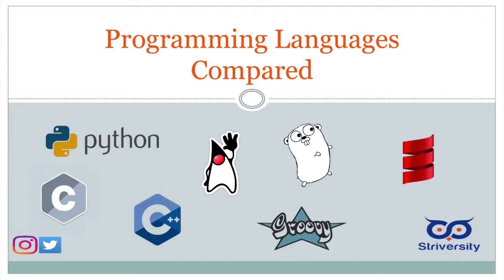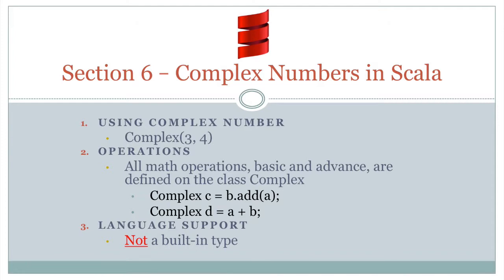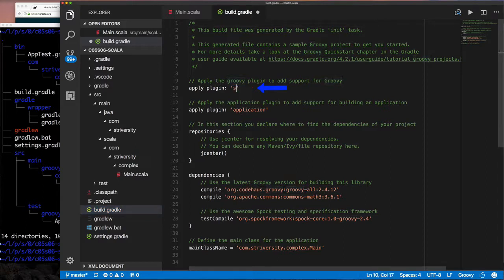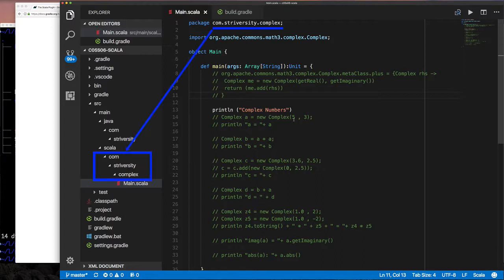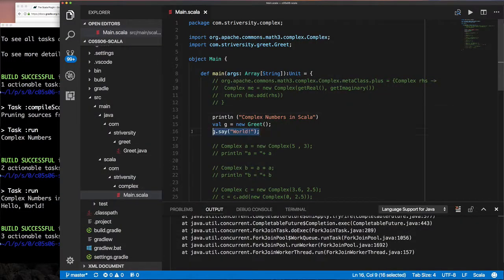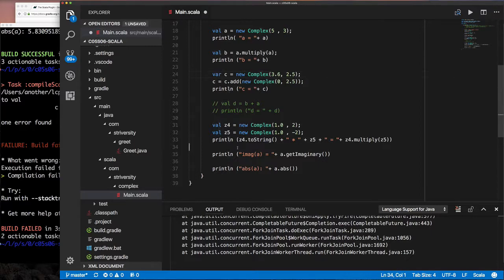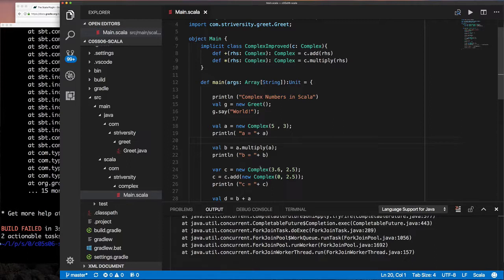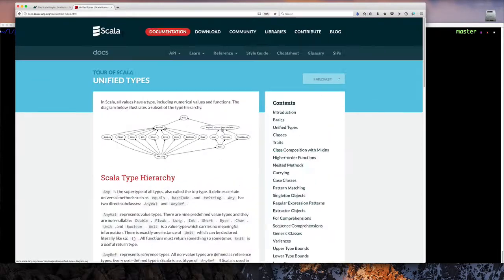c05s06 - Complex Number in Scala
Time for Scala and playing with complex number. Scala has no built in support for complex number, but with is killer feature for defining methods that works like infix operators, we will overcome.

Ways to contribute if you want to and can afford to:
Bitcoin - 1LbnVPmwYBisXoyWM9TzeZ3FF17Yd5qnDm
Litecoin - LRWfCjf5zBJ6MtnMAS1Pi4qwnLGZGe3UpS
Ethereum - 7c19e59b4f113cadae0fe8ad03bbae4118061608